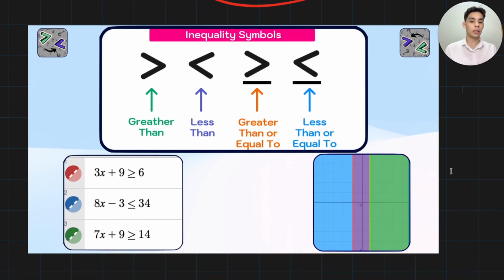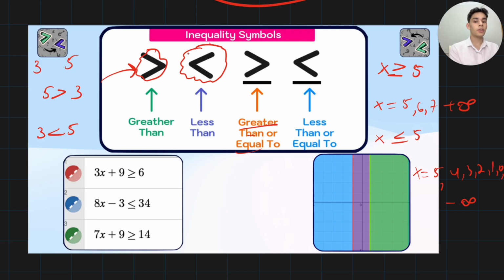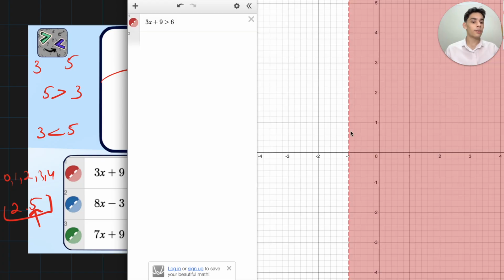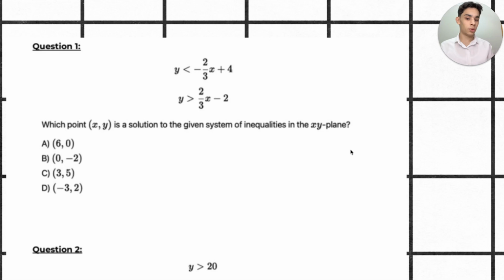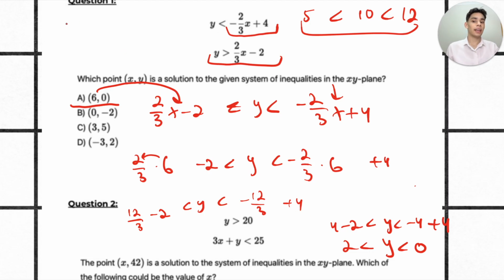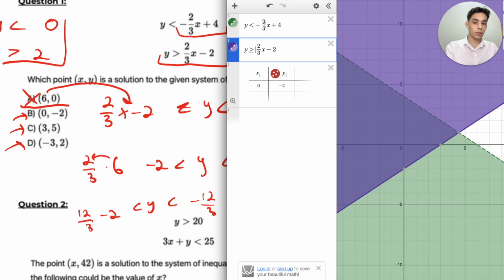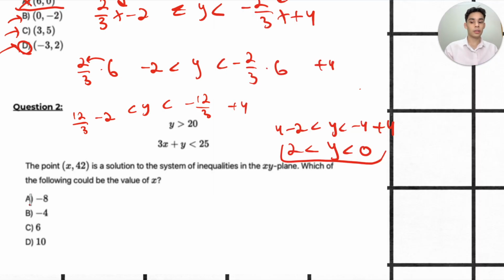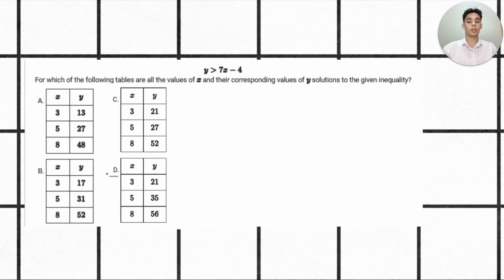SAT Math course: Algebra Pt. 3 | Inequalities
Master SAT Algebra: Inequalities (Part 3)

Boost your SAT Math score with a simple, clear breakdown of inequalities. This session focuses on the most common inequality questions you’ll see on the SAT and how to solve them quickly and accurately.

Core Concepts Covered:

Solving Basic Inequalities: Isolating the variable step-by-step (just like equations).
Flipping the Sign: Remember to reverse the inequality when multiplying or dividing by a negative.
Graphing Solutions: Representing answers on a number line.

SAT Strategy:
Fast methods to solve questions and avoid common mistakes under time pressure.